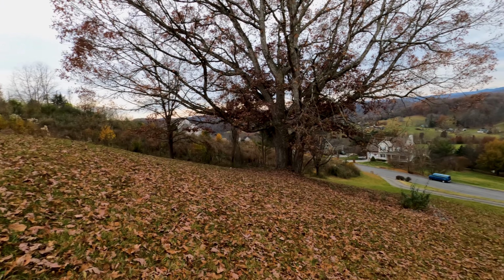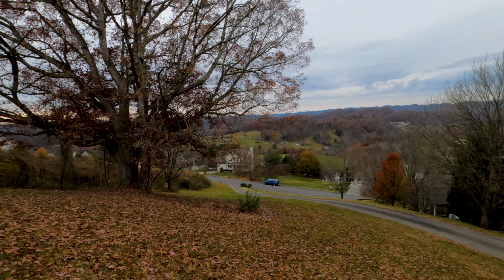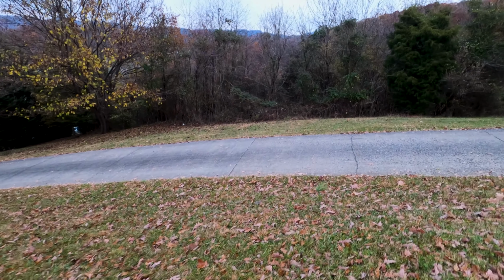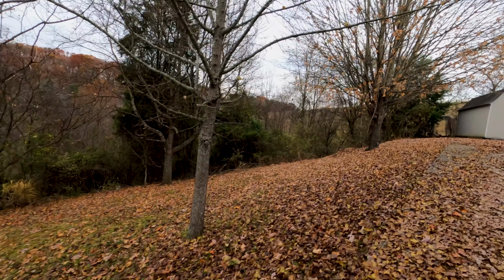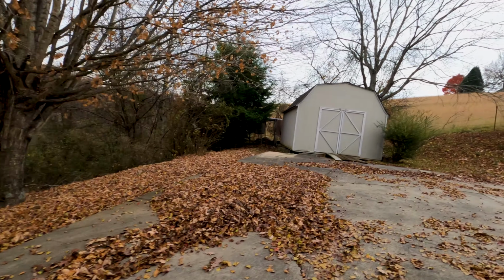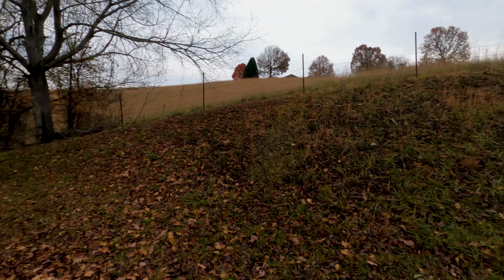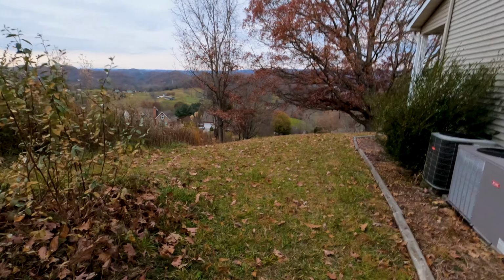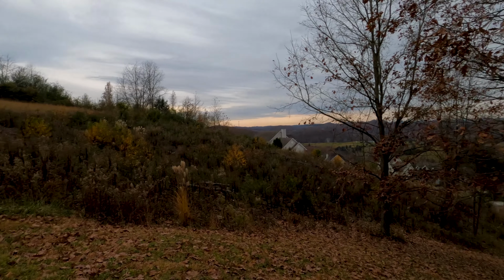Stickies RC Adventures Has Relocated to Tennessee A quick Tour outside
Well we finally made it to our new home!!! Here is a quick tour around the outside of the house and a look around the property. In total we got about 1.5 acres of land and another 5-6 acres of empty forest lots around us.

We have already met some of the local wildlife as we have a family of deer who live in the forest around us and visit us 2-3 times a day. Will eventually get them on video and post that up.

I want to thank everyone for the wishes for safe travel, overall the move went fairly smooth, as always there are snags but for the most part it was ok. We got here safe and sound, and a little bit of spartan living will only make us appreciate things we take for granted. As Long as we are together, I have my Rc's, and I can get some work done things will be just fine.  Looking forward to getting the RC's all dusted off from the move and taking a spin around the property and seeing what i can find to play on!!!

Stickies RC now selling T-shirts, mugs, socks, pillows and more!!!

My Camera Gear:
Gopro hero 8 black
GoPro Hero 7 Black
Gopro Smart Remote
Gopro screen protector
Polor Pro Nd filters
Saramonic Mini Mic
Rode Videomicro Mic
Gopro Mic adaptor
Ulanzi Gopro case
Ulnazi Pro Mini LED
Lowepro Viewpoint BP 250 backpack
My external Hard drive for backing up videos
Smatree Telescoping Selfie stick
UTEBIT C clip camera mount
The Hoage I clamp to my radio base, then screw the Smatree stick to it. That allows me to lower the camera down to truck level and get ground level shots. Shout out to Tony at CCxRC for this setup, it works awesome